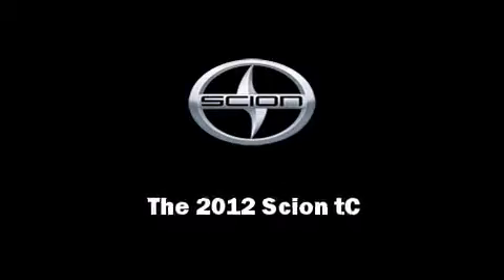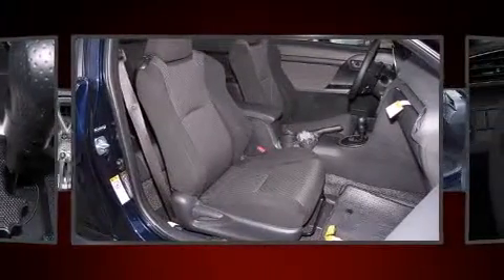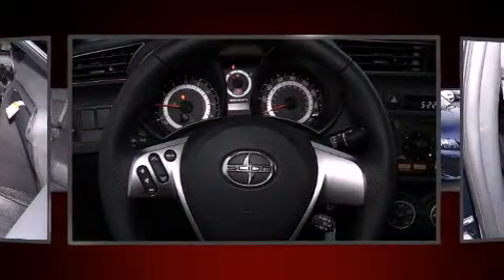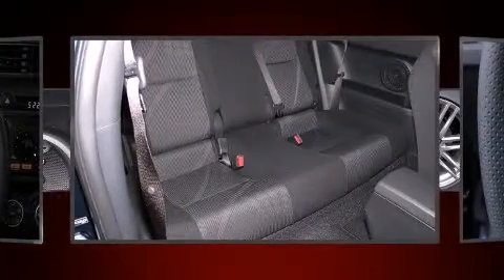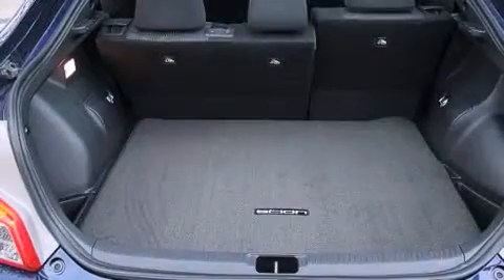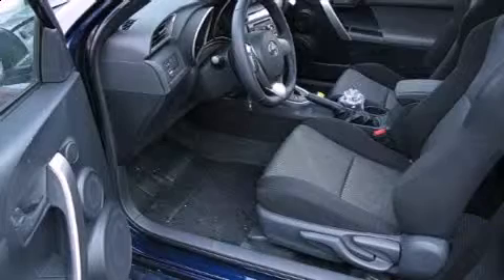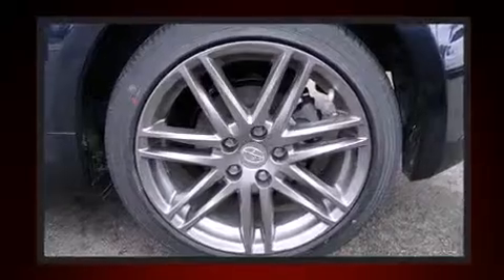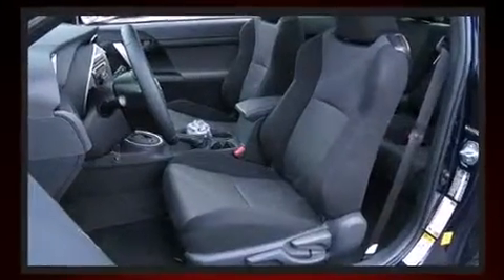2012 Scion tC in Vienna, VA 22182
Familiarize yourself with the 2012 Scion tC. This 2 door, 5 passenger coupe offers the features and options for which you've been searching. Under the hood you'll find a 4 cylinder engine with more than 170 horsepower, providing a smooth and predictable driving experience. It distinguishes itself from the competition with features such as: a tachometer, variably intermittent wipers, an outside temperature display, front bucket seats, power door mirrors, cruise control, and much more. For drivers who enjoy the natural environment, a power moon roof allows an infusion of fresh air. Take assurance in side curtain airbags, providing head protection in the event of a severe collision. We'd also be happy to help you arrange financing for your vehicle.